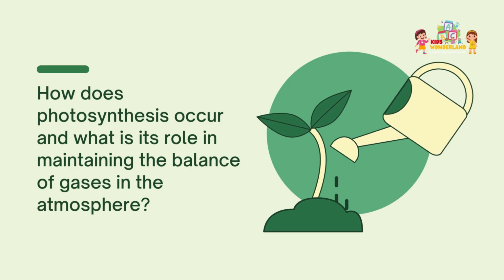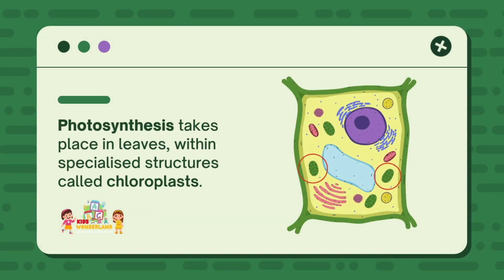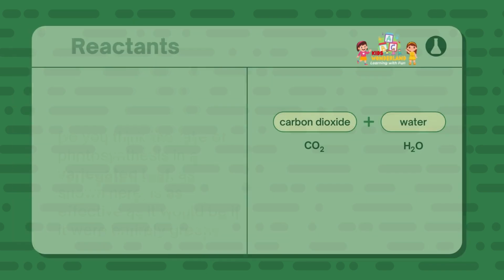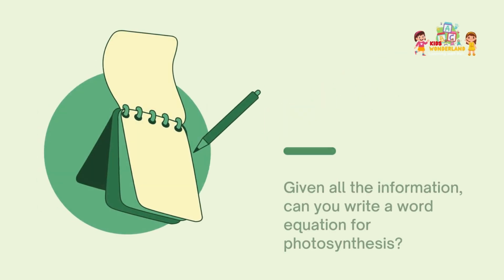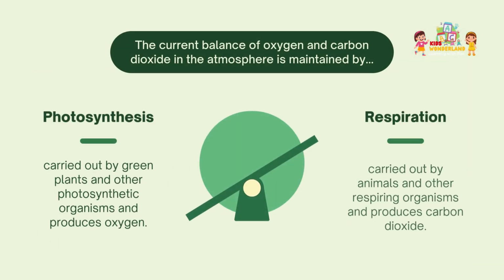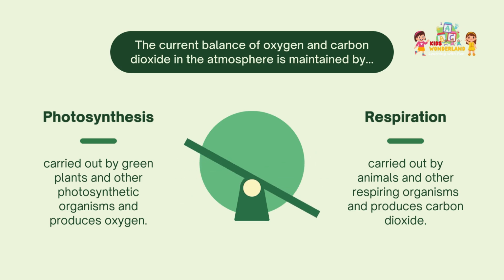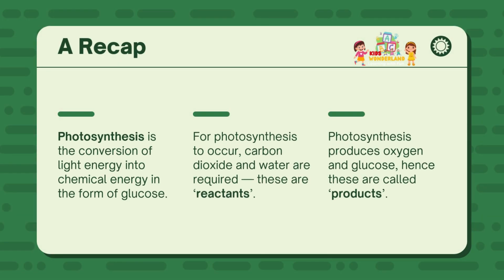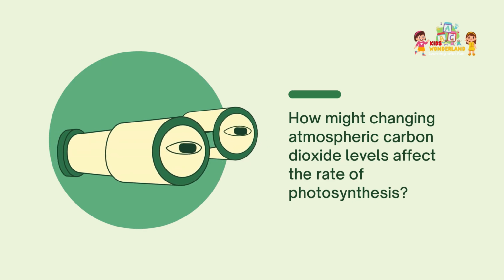🌱 **Photosynthesis - How Plants Make Their Food! | Science for Kids | Kids Wonderland Zone** ☀️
🌿 **Hello Kids! Welcome to Kids Wonderland Zone!** 🎉

Have you ever wondered how plants eat their food? 🌱✨ In this fun and educational video, we’ll explore **Photosynthesis**—the amazing process by which plants make their own food using sunlight, water, and air! ☀️💧🌍

✅ Why do plants need sunlight? ☀️
✅ How do leaves, roots, and stems work together? 🍃
✅ Why is photosynthesis important for all living beings? 🐦🌎

Join us on this exciting journey to understand the magic of nature! 🎥✨